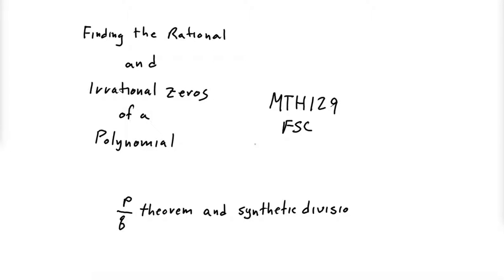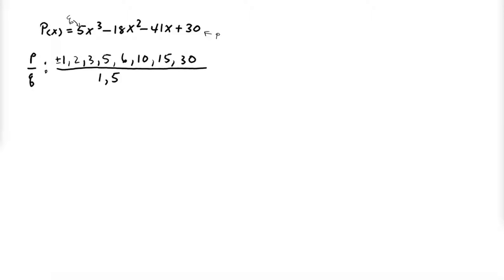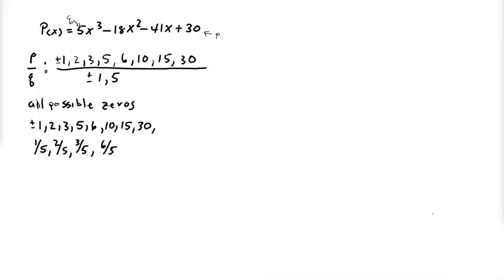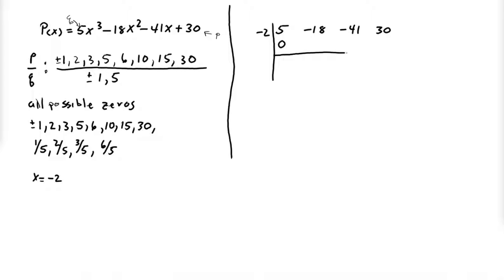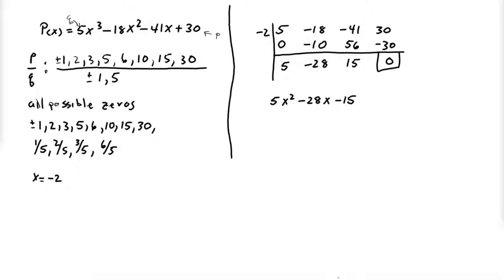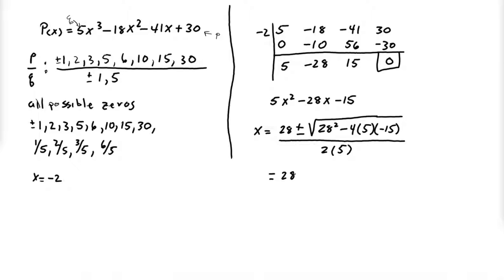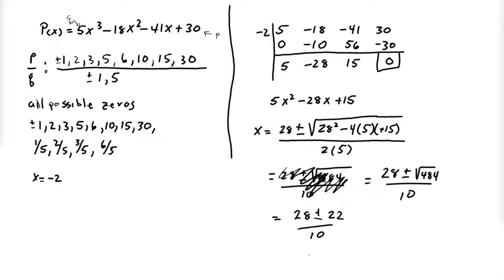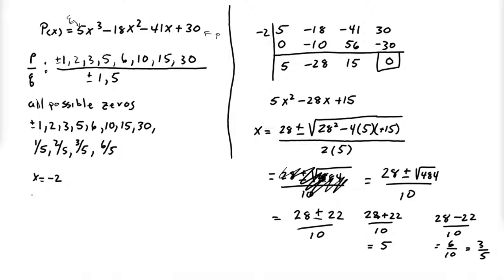Rational Roots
Finding Rational and irrational roots of a polynomial.